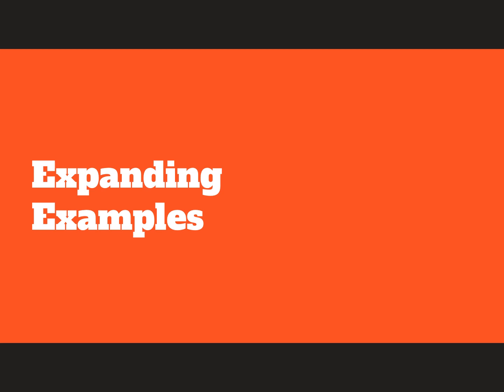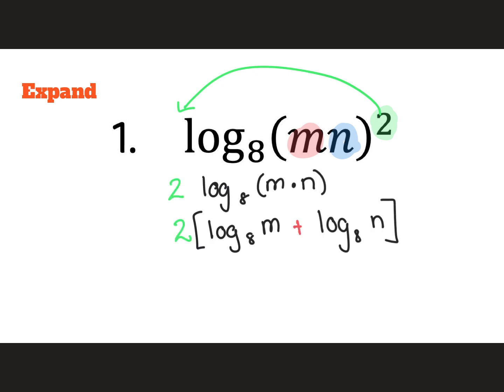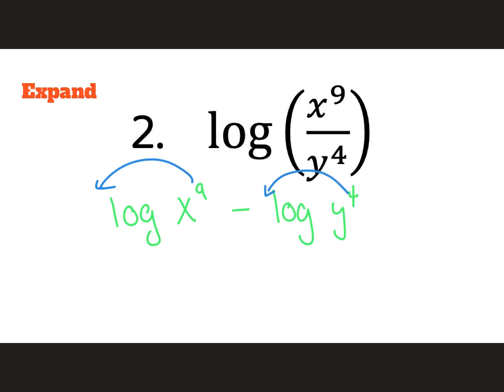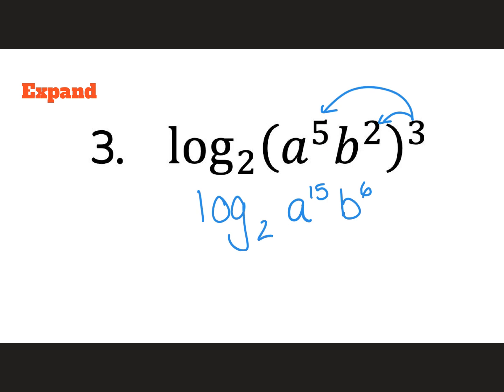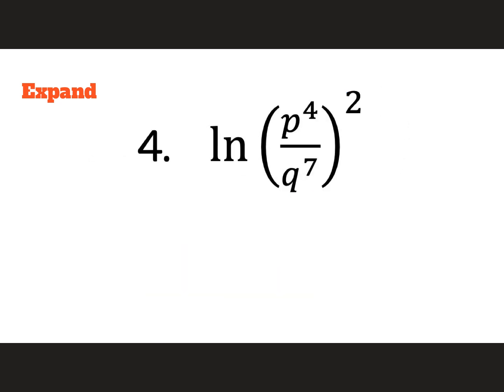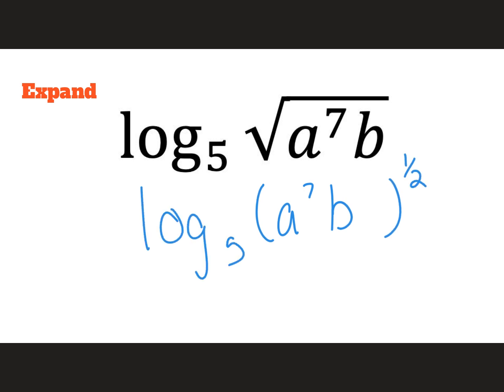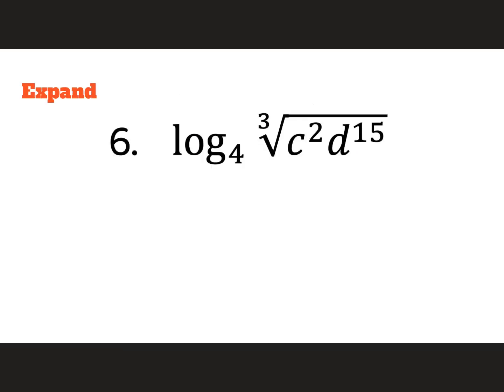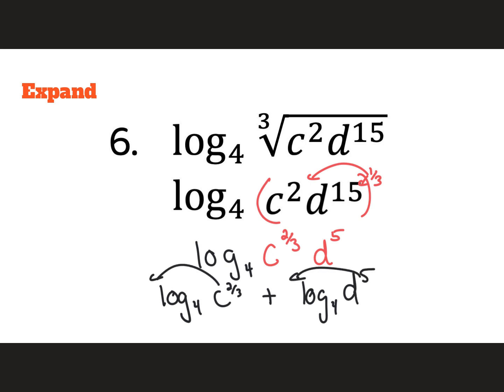Expanding logs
00:00 Slide 1
00:11 Slide 2
01:09 Slide 3
01:44 Slide 4
02:48 Slide 5
03:35 Slide 6
04:33 Slide 7